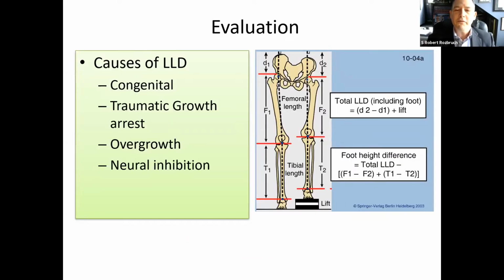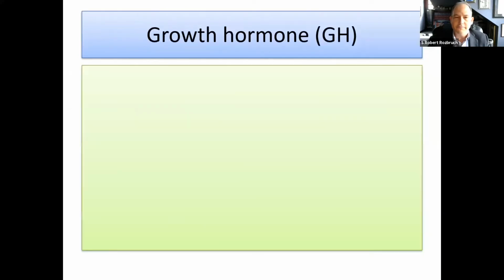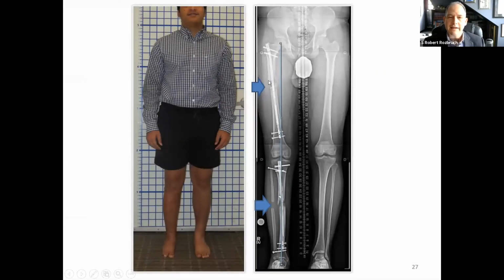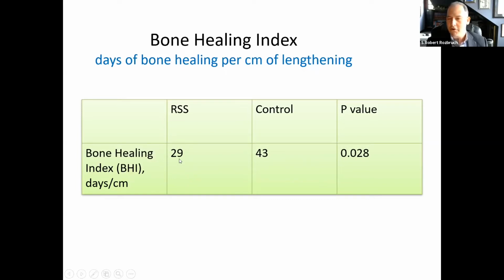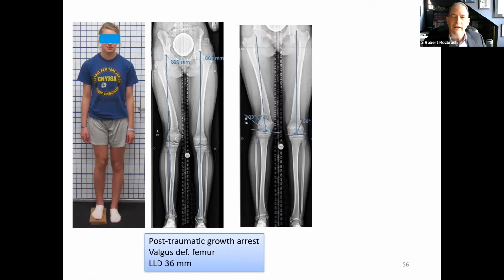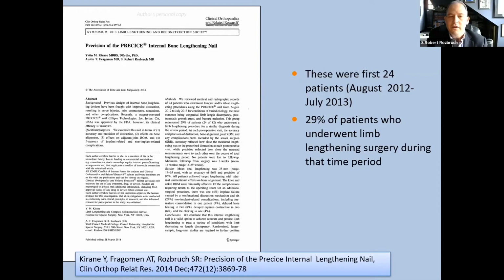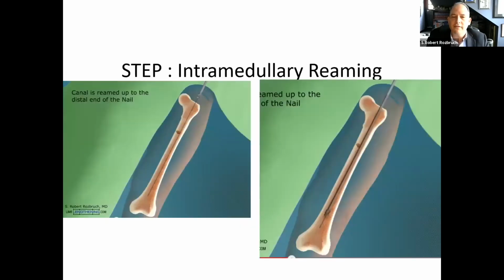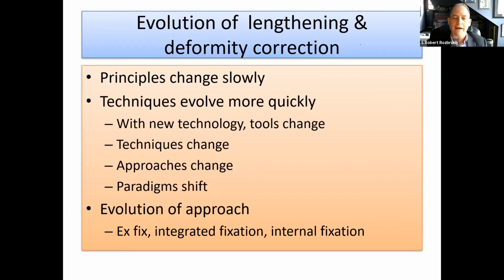New Strategies for Limb Lengthening & Reconstruction in Russell Silver Syndrome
Dr. Robert Rozbruch revisits a presentation from 2019 on new techniques for helping patients with Russell Silver syndrome, a leg length discrepancy condition.